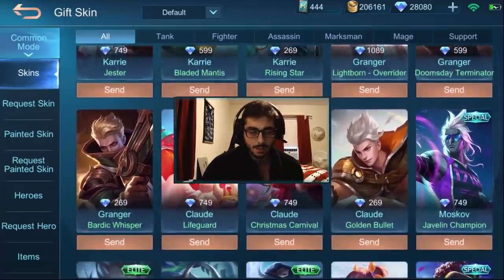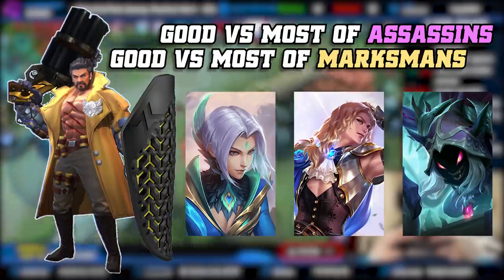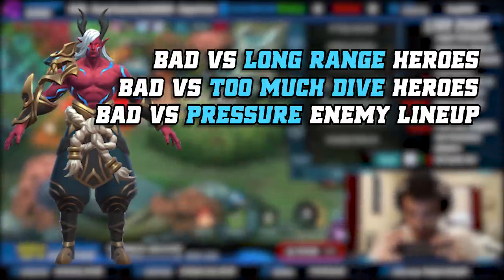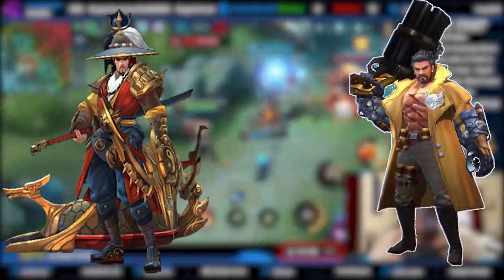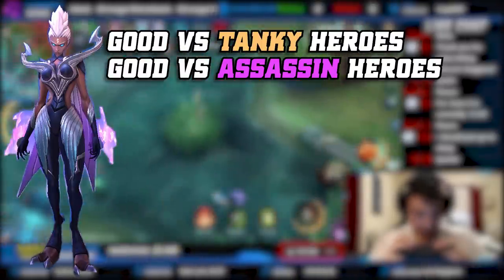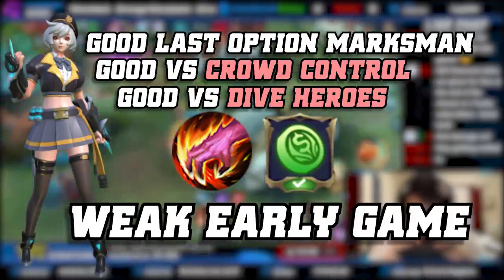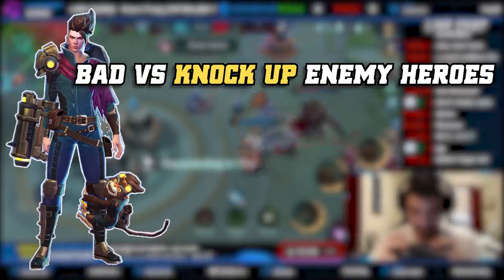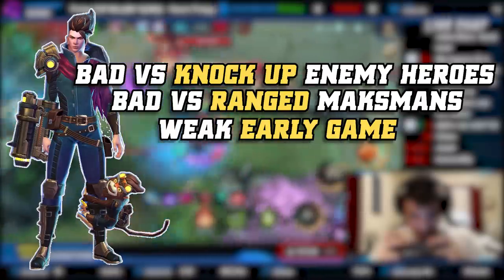How to Win Drafting With Marksman EVERY TIME | Mobile Legends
A lot of the time during my MLBB livestreams I forget to tell everyone why exactly I chose that hero. In todays guide I'll be explaining the times you should be picking certain marksman heroes. Part 2 will be coming soon where I explain all meta Assassin hypercarries instead

If you have any more questions feel free to drop by my streams. I stream everyday on this channel and nowhere else

Stream Schedule:
8pm EST Everyday (use google to turn this into your local time)